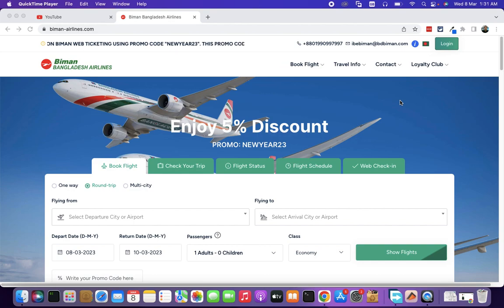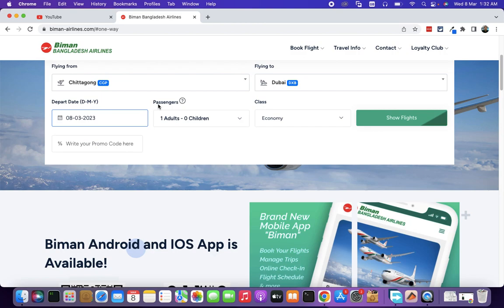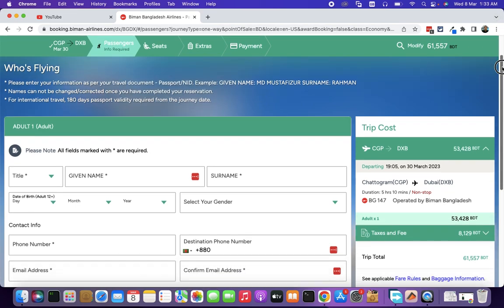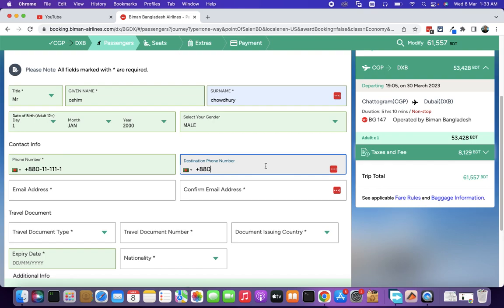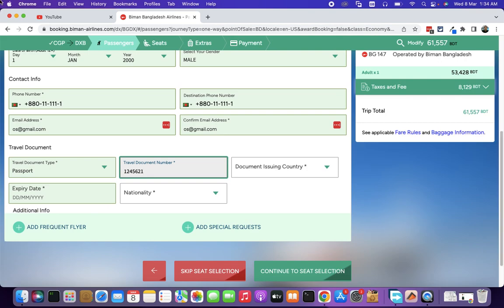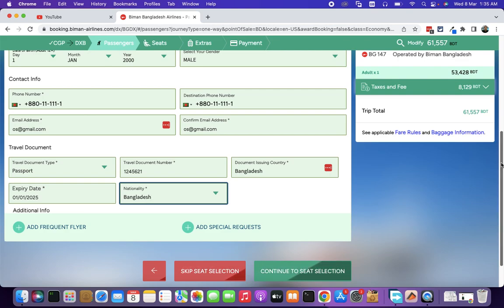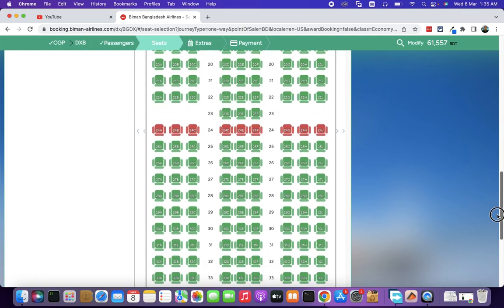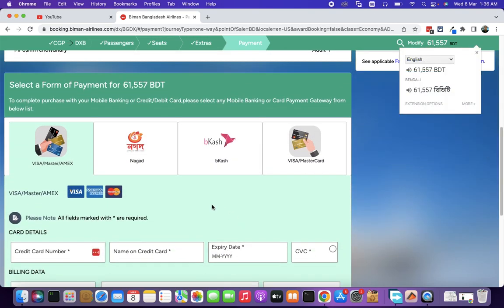সিট দেখে Air Ticket Booking and Payment by bkash! প্লেন টিকেট কেনার সহজ পদ্ধতি 2023